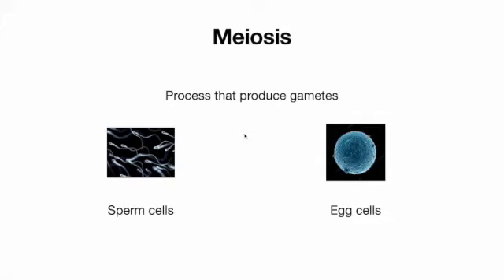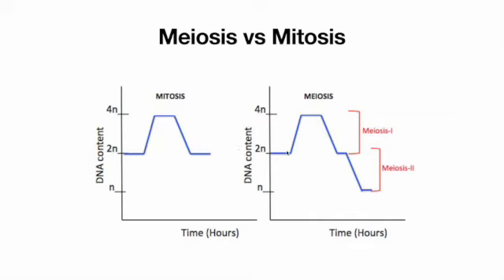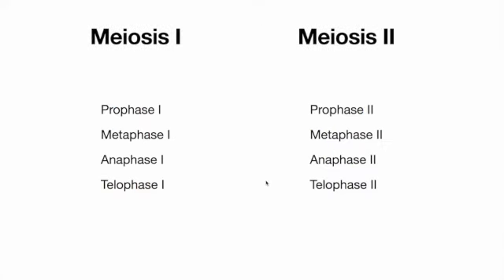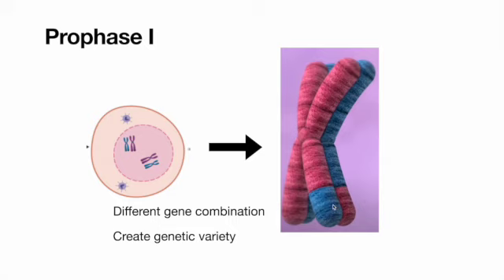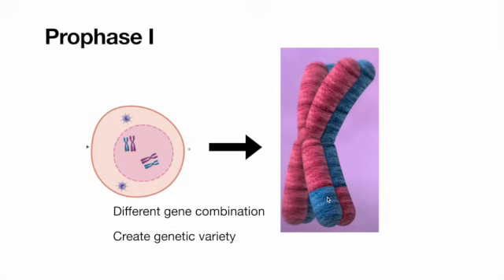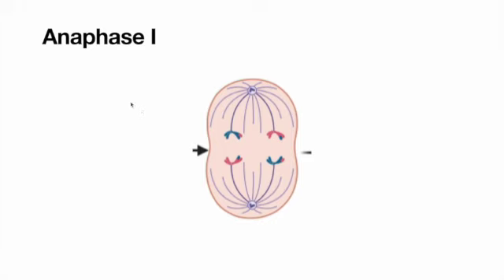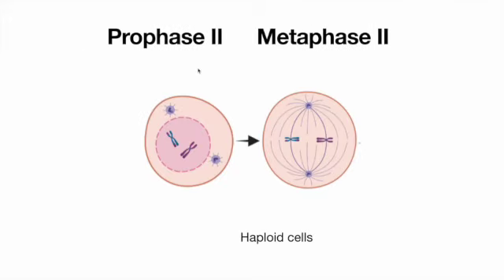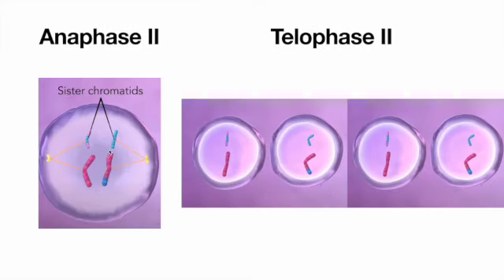Biology Meiosis 4P 14